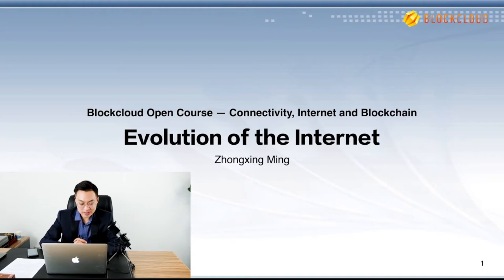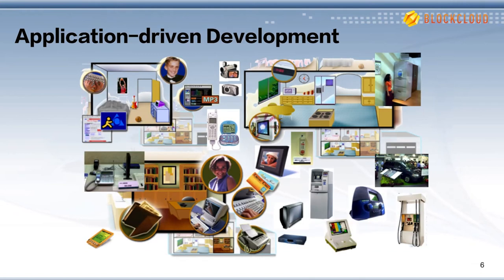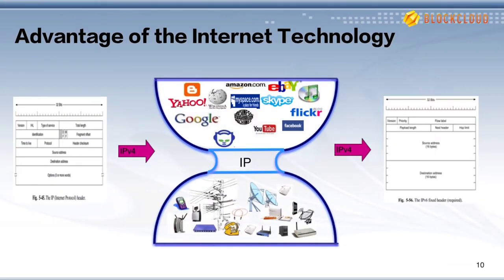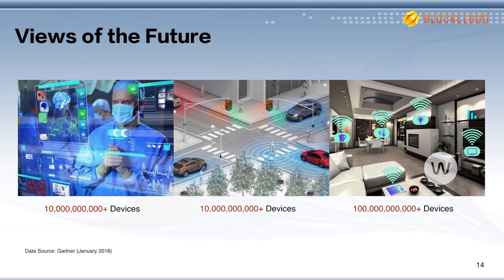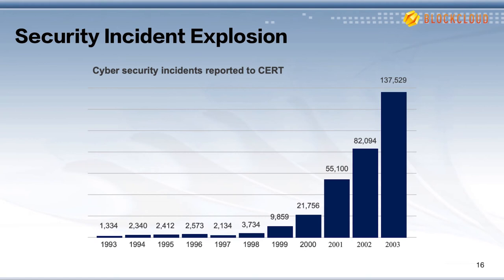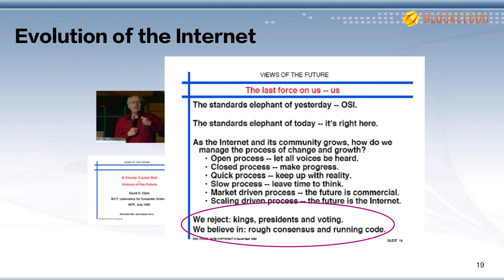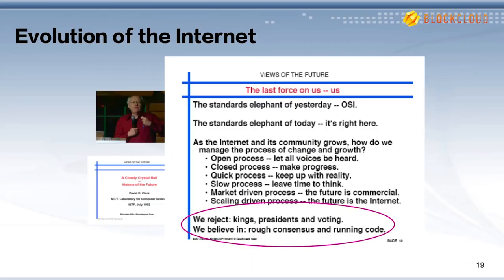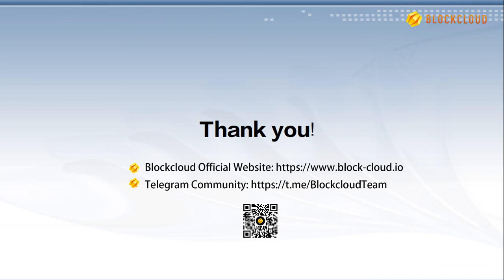Blockcloud Open Class - Chapter One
Dr. Zhongxing Ming introduce the evolution of internet in the first chapter.
Blockcloud aims to reinvent the roads on which modern applications drive . It is a blockchain-based advanced TCP/IP that improves and upgrades the existing Internet. Combining the advantages of blockchain and Future Internet technology, it reconstructs the technology layers below where current blockchain networks and Internet applications operate. Blockcloud serves as the “building block” to provide constant connectivity for dynamic networks. It will provide better mobility, credibility, incentives, security, fairness, and scalability to upper-layer applications.

The fan communities are created by our partners in which local languages are used. Welcome to join if interested. Please refer to the official channels for the latest information.